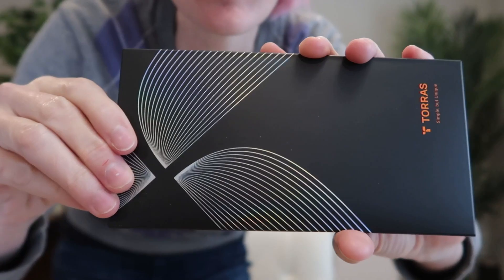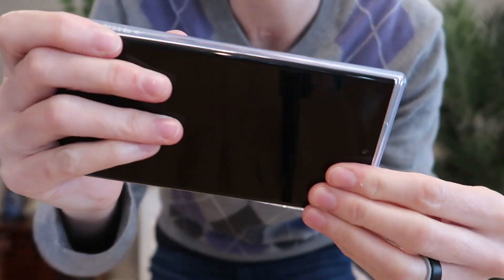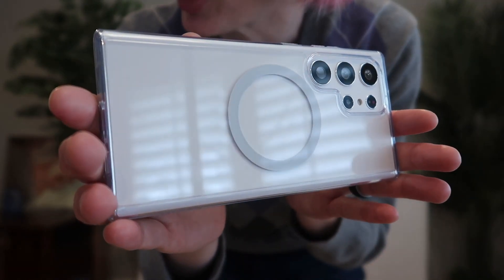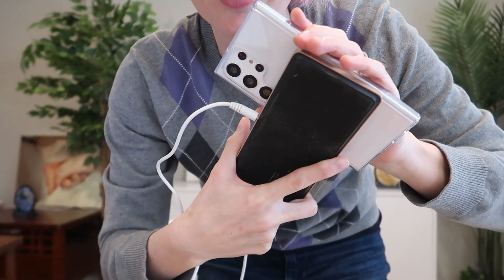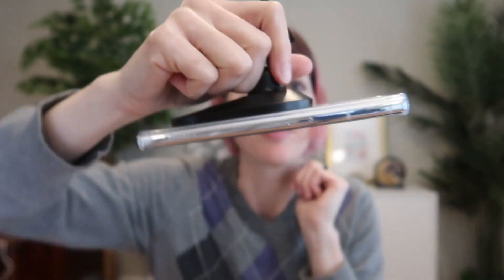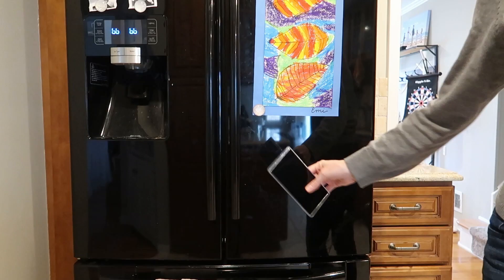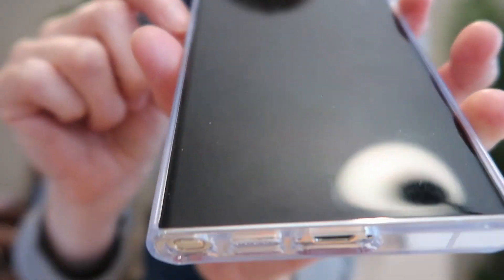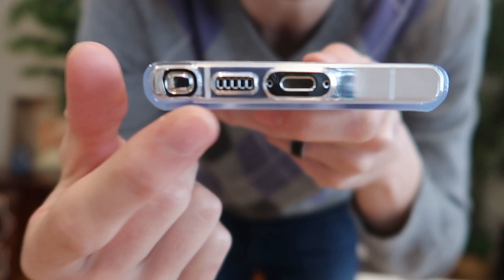Slim clear MAGSAFE case for Samsung Galaxy S23 Ultra | FULL review